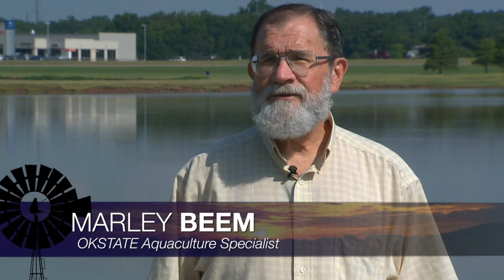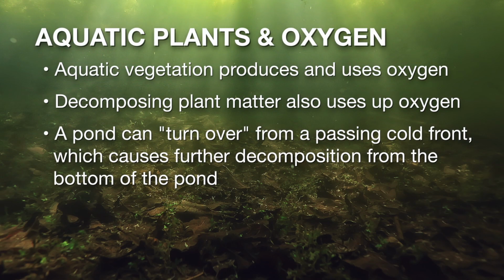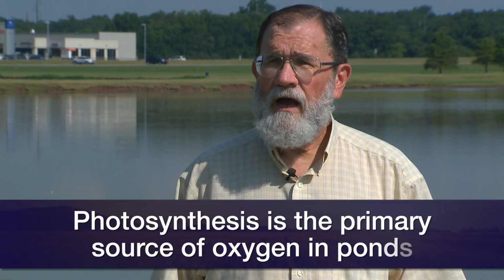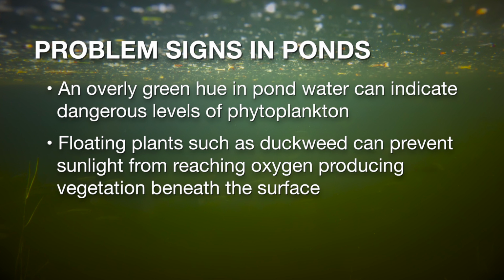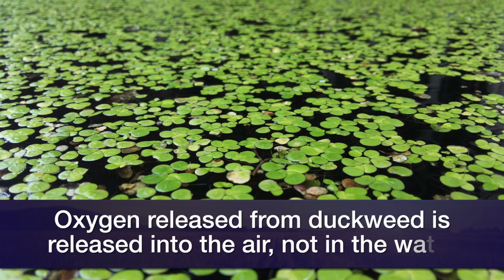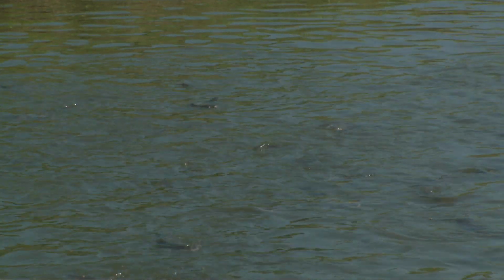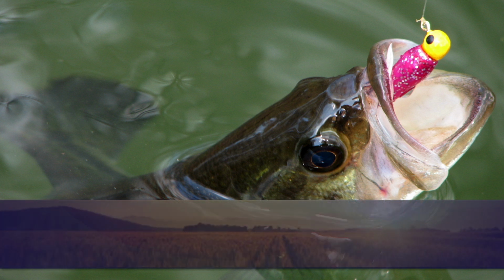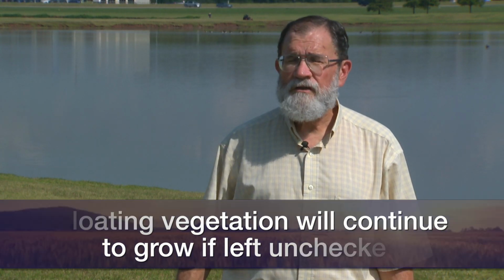Preventing Fish Kills in Ponds (8/10/19)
Marley Beem tells us why fish kills happen and what landowners can do to prevent them as we move into fall.